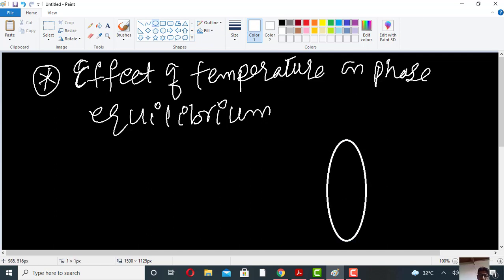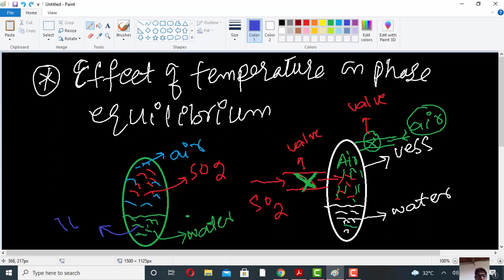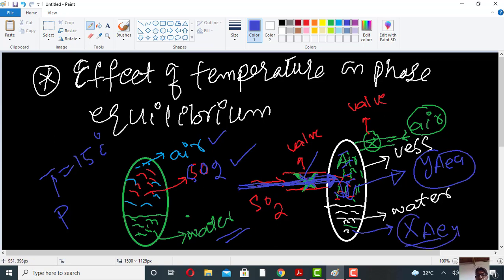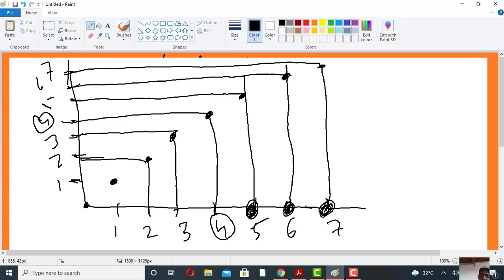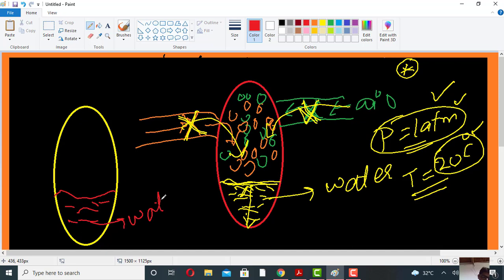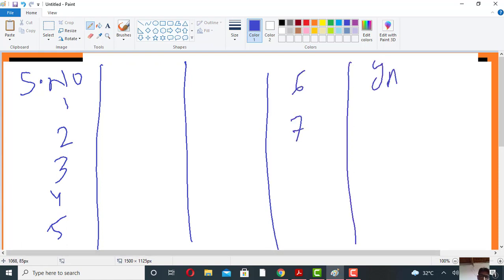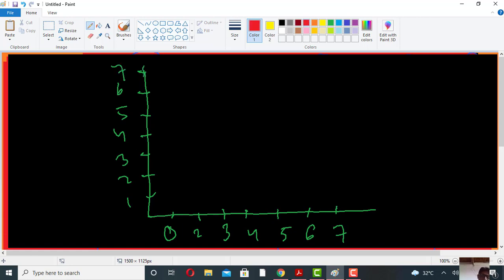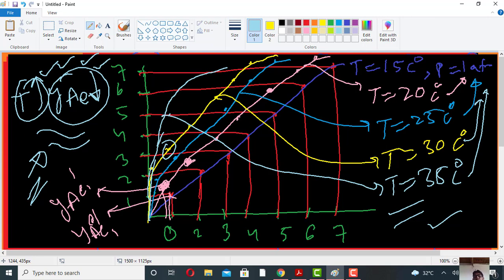Effect of temperature on solubility of SO2 at various temperatures/ Equilibrium diagram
Hi
In this lecture we will discuss the effect of temperature on the absorption equilibrium.
We fill a vessel with water up to some height say h
Then enter the air into the vessel
Then enter the sulfur dioxide into the vessel
After entering SO2 and air into the vessel, we closed the valves
The air is assumed to be insoluble in water
At the start the SO2 was absorbing into the water.
After certain time the rate of absorption become equal to the rate of desorption and dynamic equilibrium was reached in the vessel at 15 degree Celsius and 1 atm pressure.
At equilibrium we measured the concentration of SO2 in the air and water
We make table from the various equilibrium points at constant temperature (15 ˚C) and 1 atm.
From the table we plot a graph
Then we make tables and graphs at higher temperatures say (20 ˚C, 25 ˚C, 30 ˚C, 35 ˚C, 40 ˚C)
From the above discussion we concluded that as we increases the temperature the solubility of gases in the liquid decreases and the concentration in the gaseous phase increases.
At lower temperature the rate of absorption is higher as compare to higher temperature, because at higher temperature stripping (desorption of gases) takes place.
Reference books
Principles of mass transfer and separation processes by Binny K dutta
Mass transfer by Seader/ Henly 3rd edition
Chemical biochemical engineering thermodynamics 4th edition by Stanley
Unit operation book 7th edition by Mccabe and Smith
Richard and Coulson book of Chemical Engineering 6th edition
Thanks.